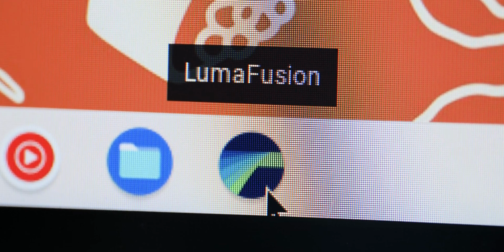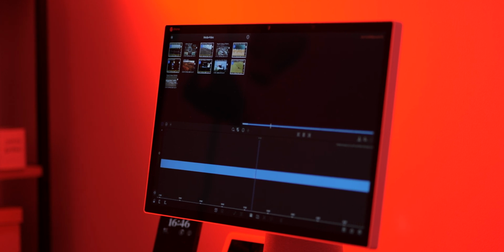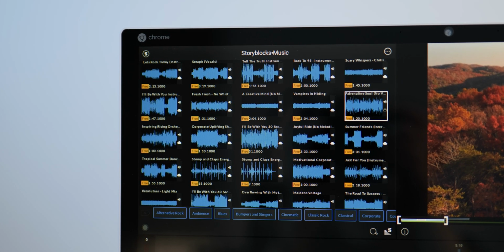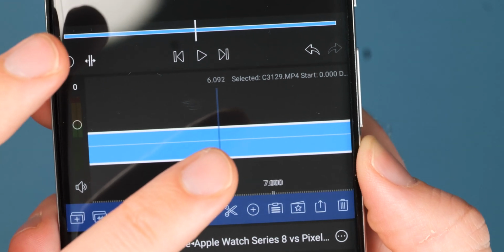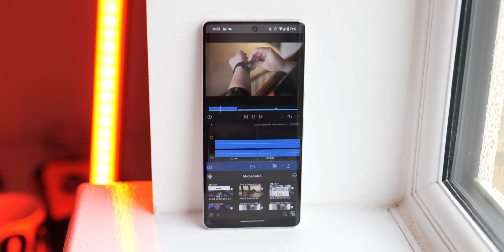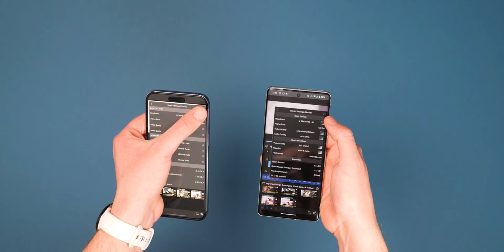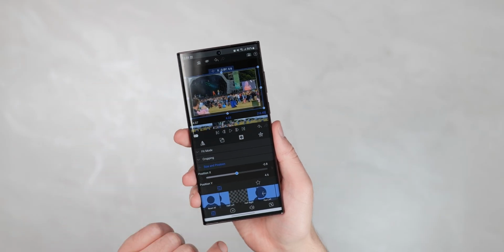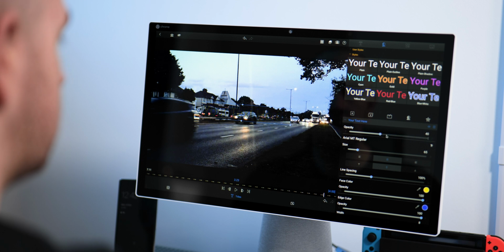LumaFusion for Android and ChromeOS hands-on: EPIC video editor!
Spoiler: This is really good.